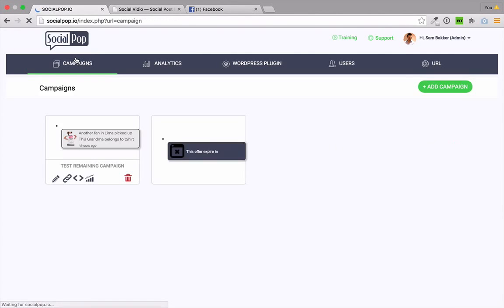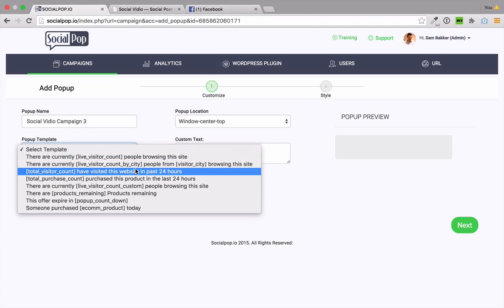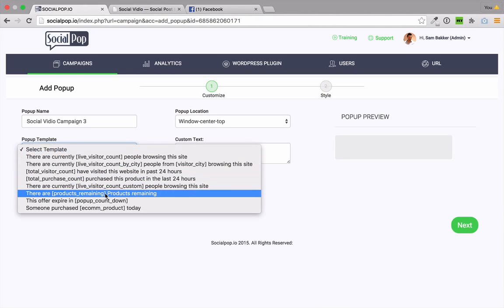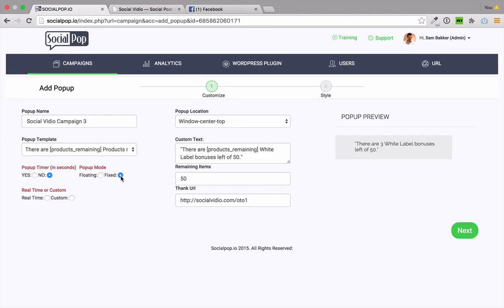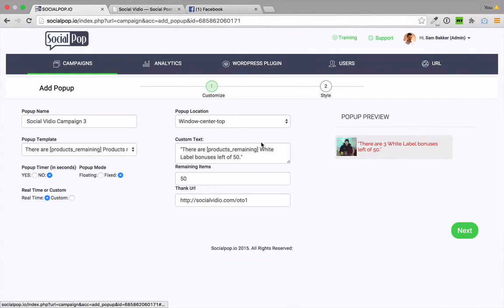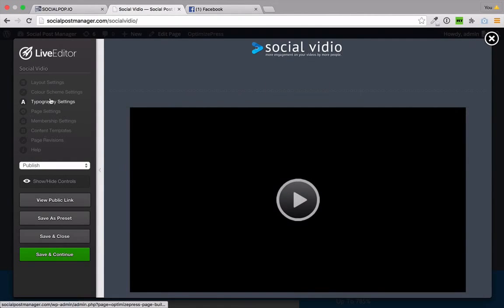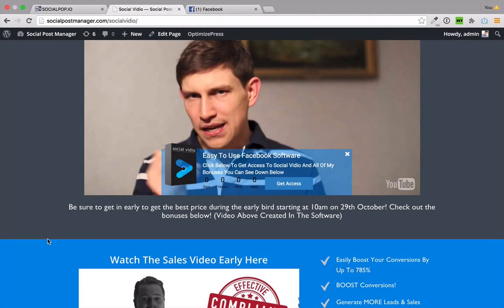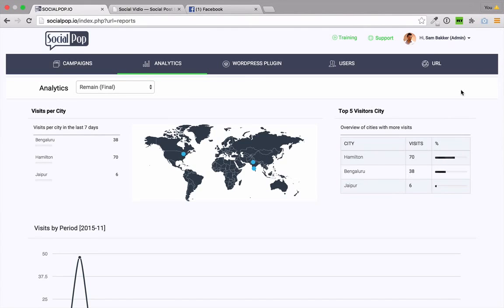Social Pop Demo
An Amazing WordPress plugin which help you increase your convertion rate 300%
You also can have Huge Bonuese pack value $21000 if you purchase Social Pop